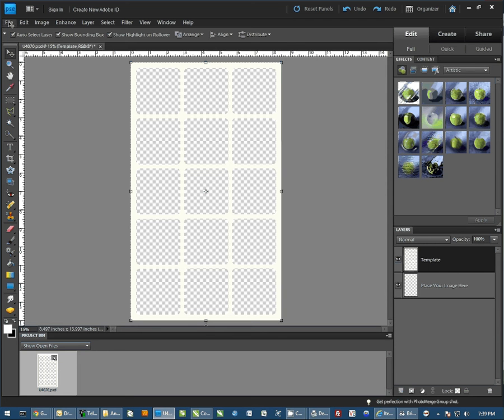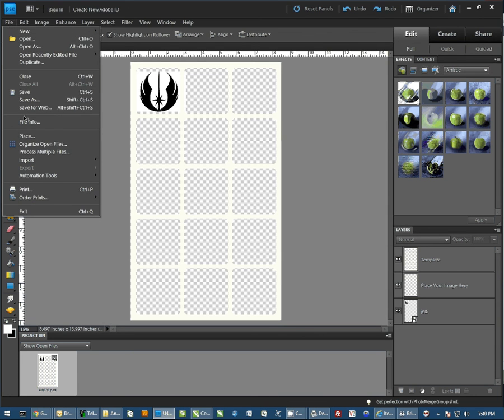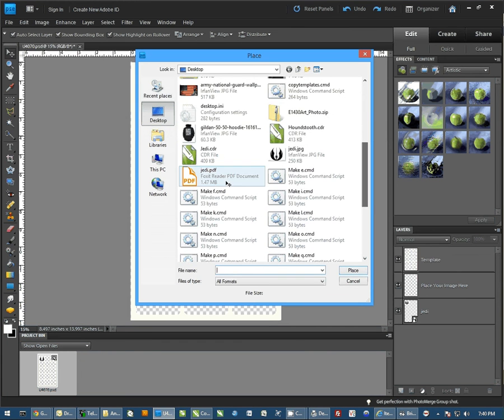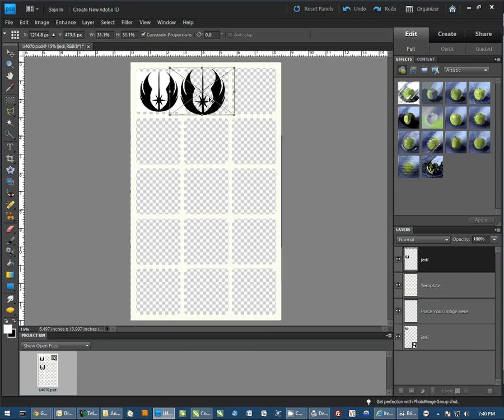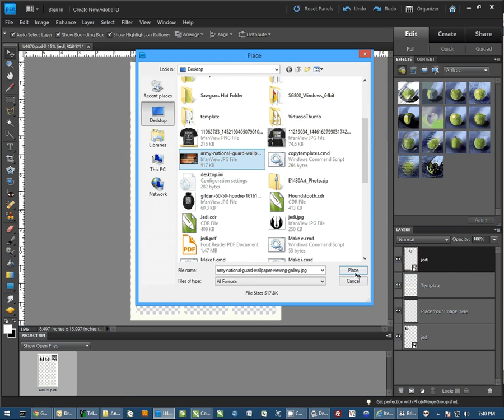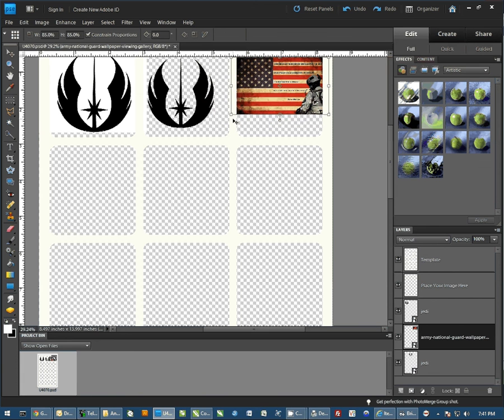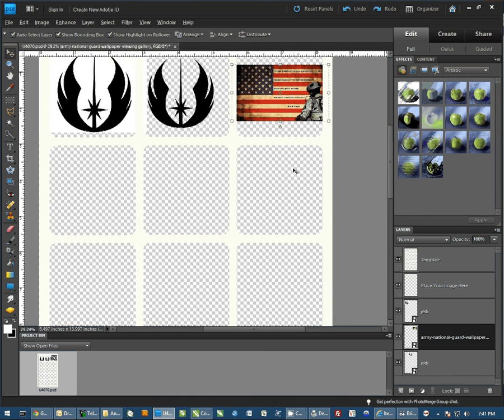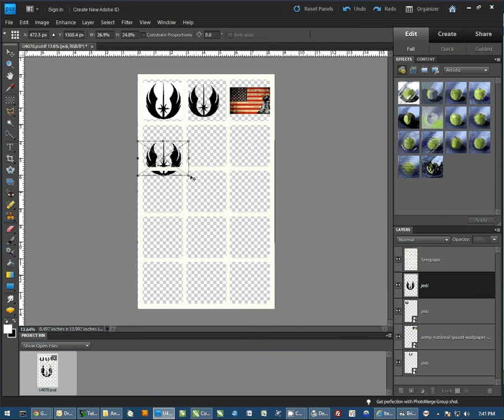Photoshop Tips for Sublimation: Placing Images Into a Jig Template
Conde Systems Tech Support Manager Andy Taylor shows how to place images Into a Product Jig Template in Photoshop. Contact conde.com or call for information about working with personalized and imaged products created by dye sublimation and heat transfer applications.